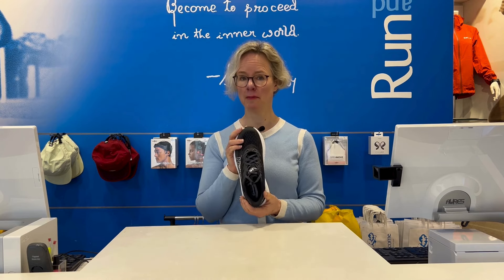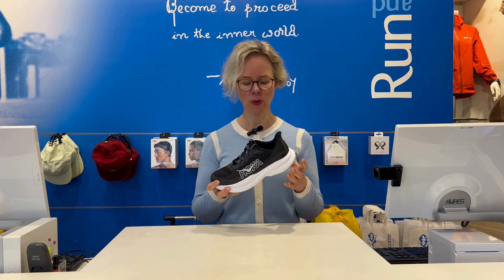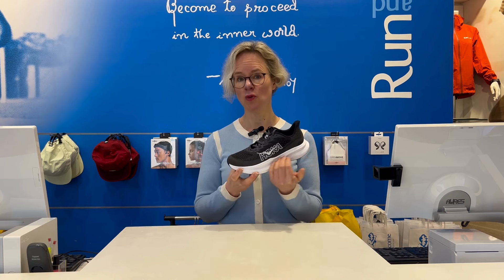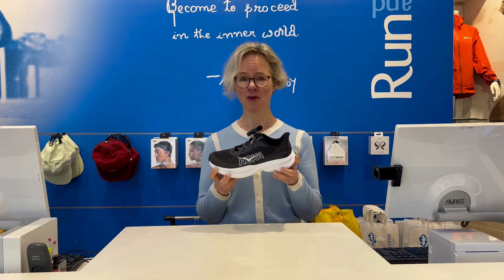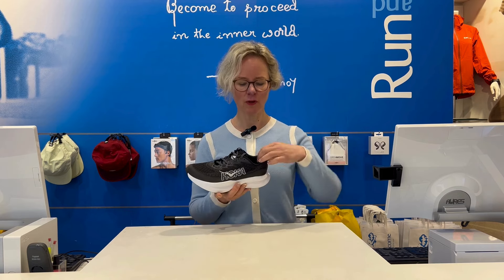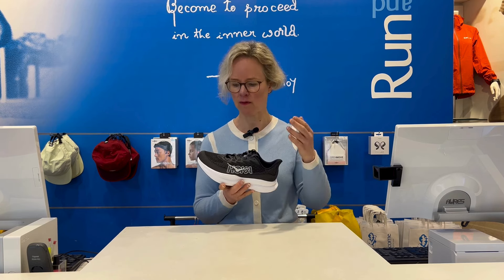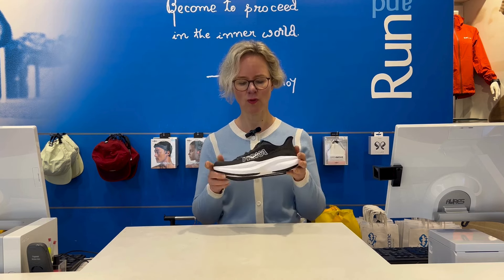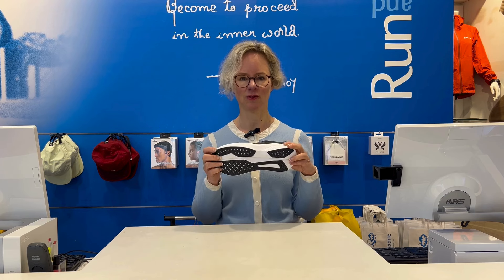Hoka Mach 6, Road Racing Shoes: Expert Review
Version 6 of this very popular road-racing shoe has had quite a major overhaul. No carbon-plate but it's a very speedy racer, also great for interval training and speed sessions.